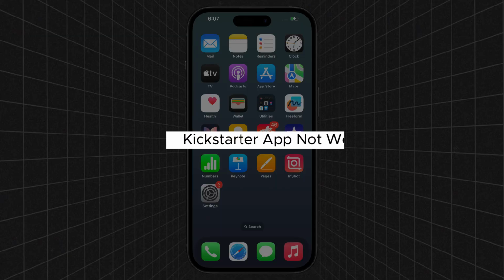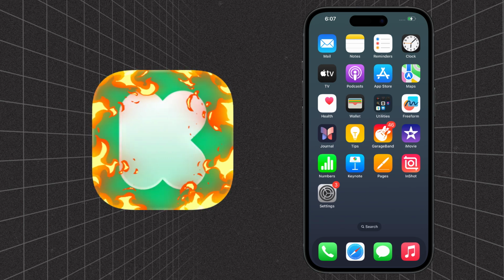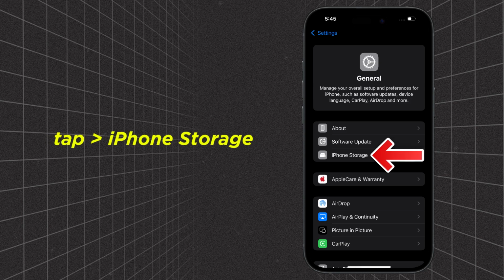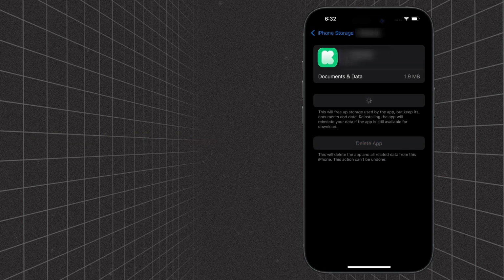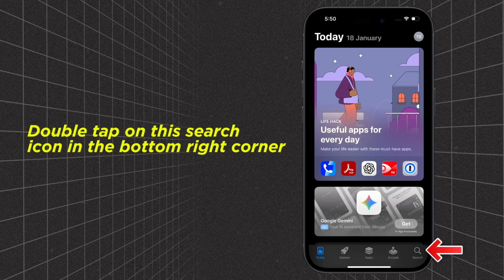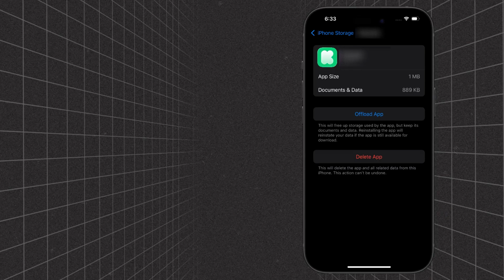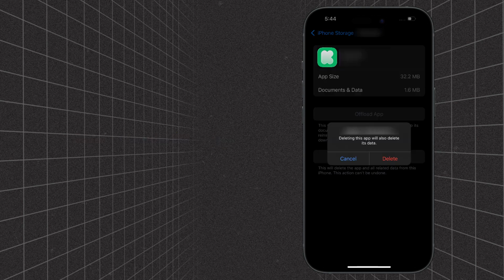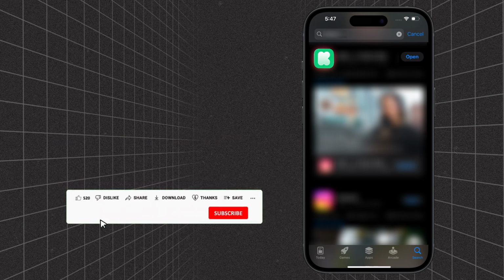Kickstarter App Not Working: How to Fix Kickstarter App Not Working